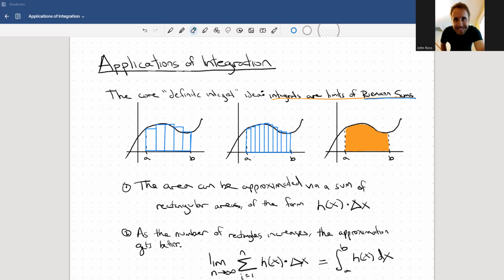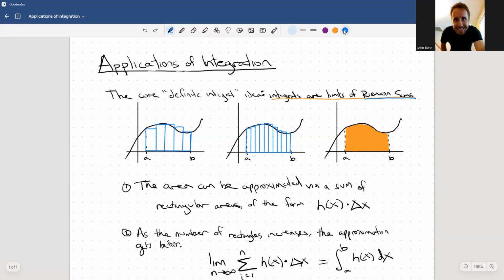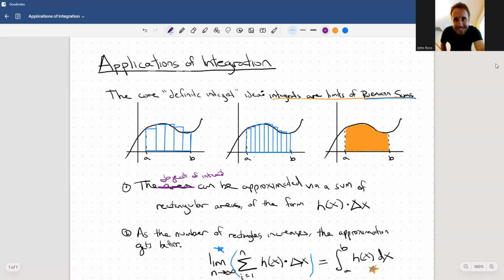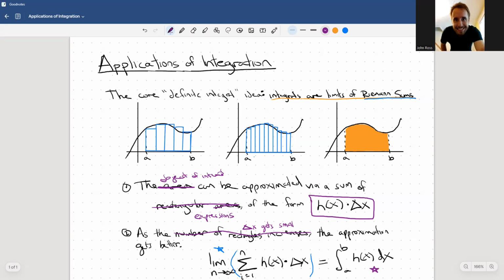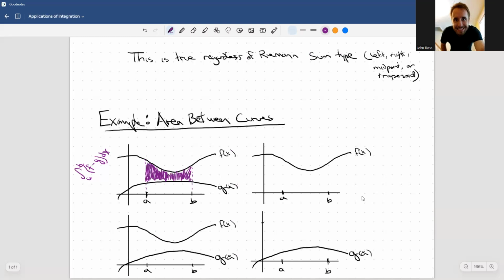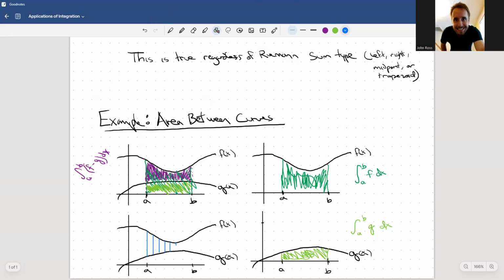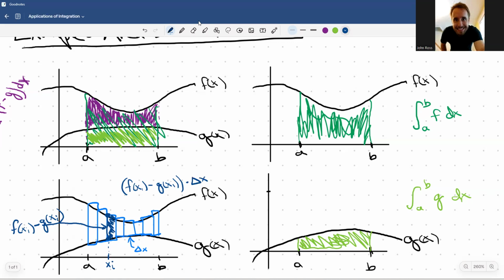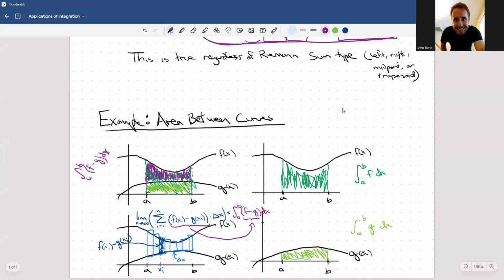Area Between Curves